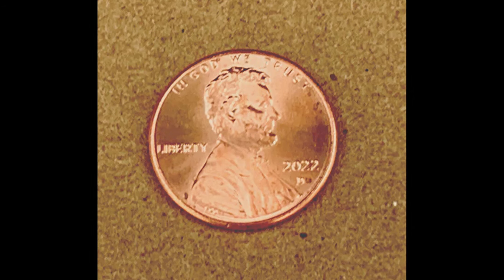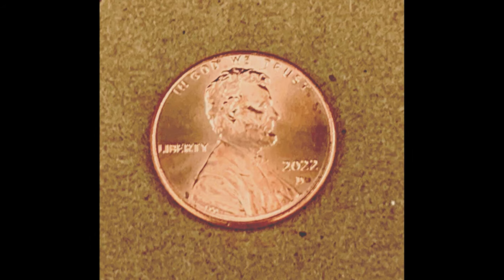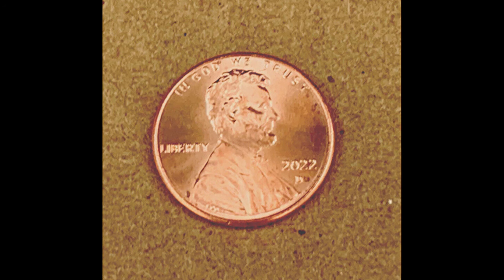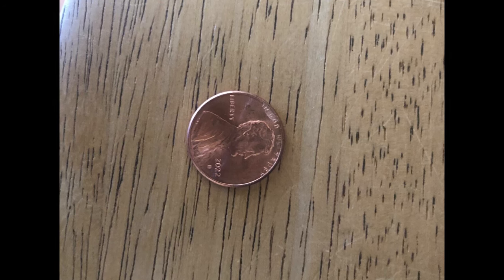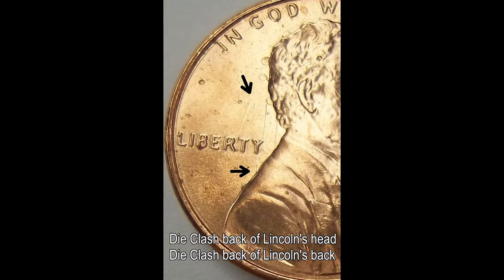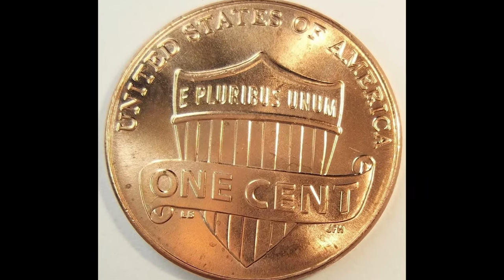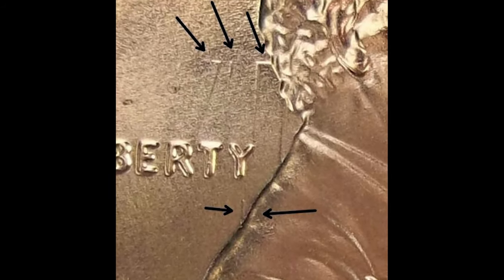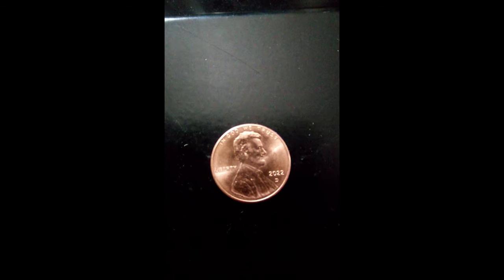NEW 2022 Shield Penny ERROR TO LOOK FOR!!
In this video we go over a new 2022 shield penny error that you do not want to miss because they're selling online for a good amount of money!